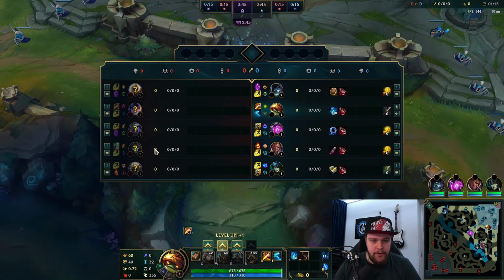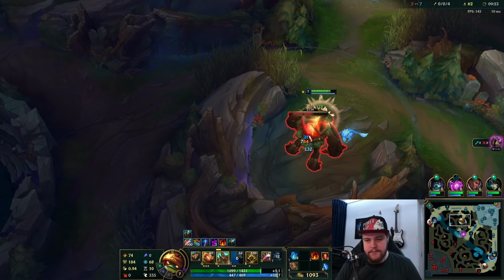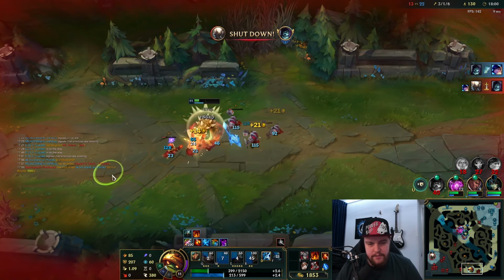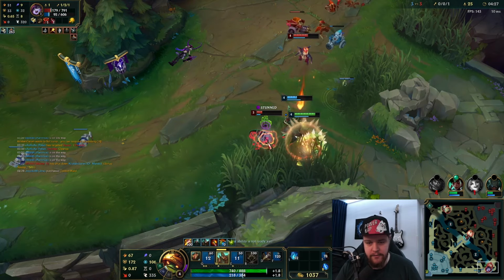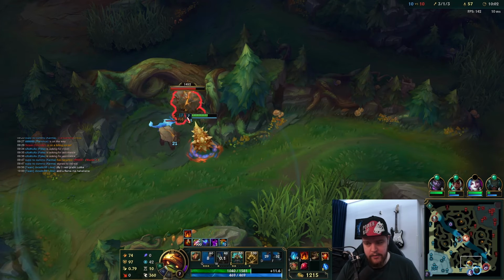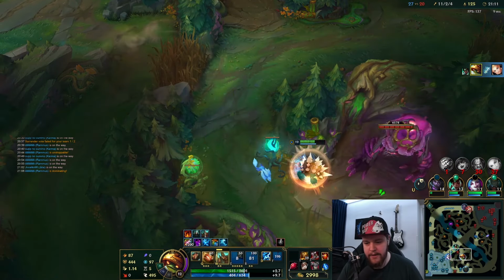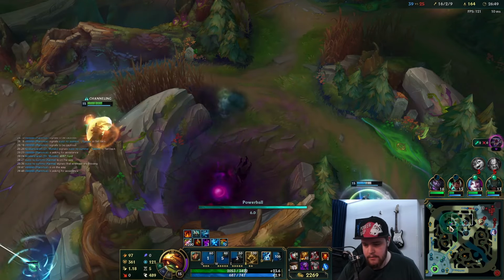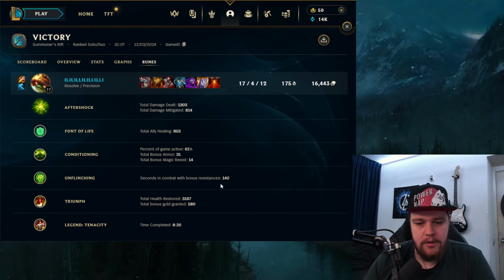HOW TO PLAY RAMMUS JUNGLE & CARRY GAMES FOR BEGINNERS IN S14! - Gameplay Guide League of Legends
HOW TO PLAY RAMMUS JUNGLE & CARRY GAMES FOR BEGINNERS IN S14!
In this video I'll be showing you how to carry games with rammus jungle in season 14 league of legends. Throughout the game I'll explain why I do what I do in as much detail as possible so you can learn from it and improve much faster overall.
Season 14 Rammus Jungle Gameplay Guide.